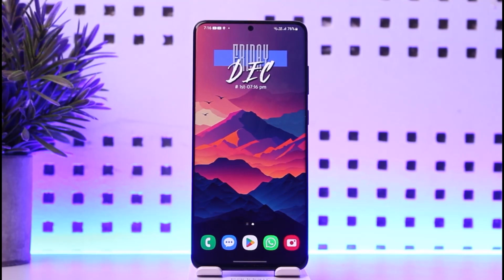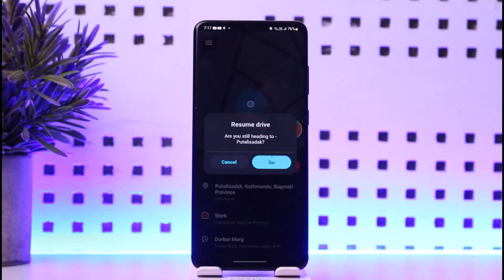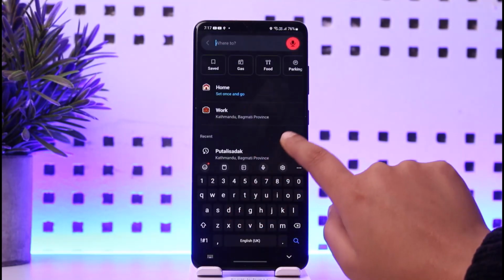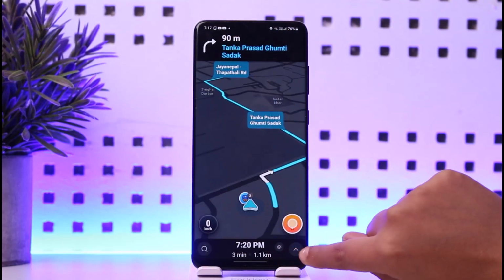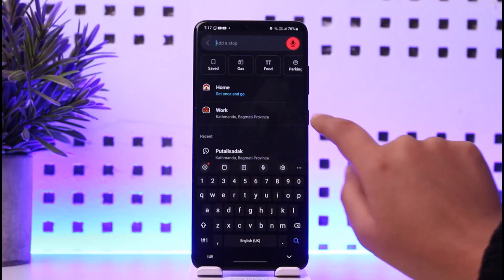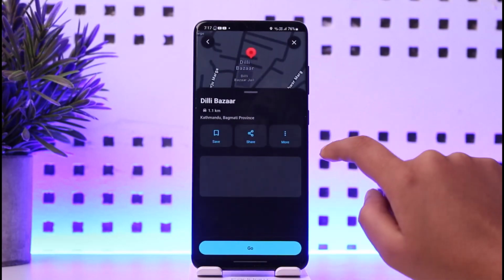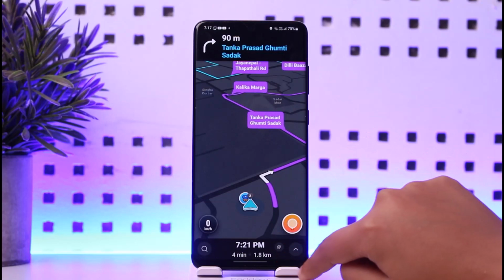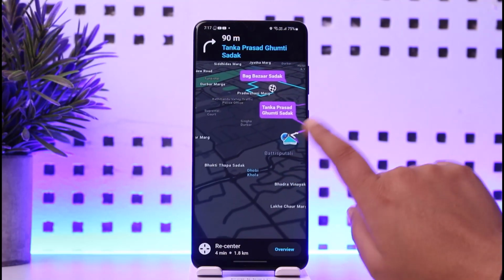How to Add a Stop on Waze !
In this tutorial, I will guide you on how you can easily add a stop on Waze by following some easy steps.
0:00 Intro
0:14 Access Waze
0:23 Add stop
1:07 Conclusion